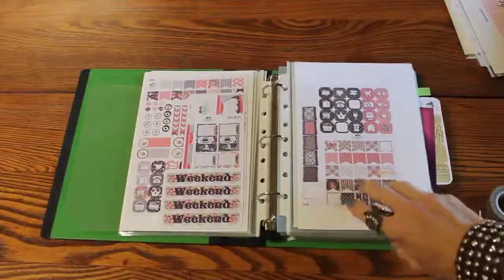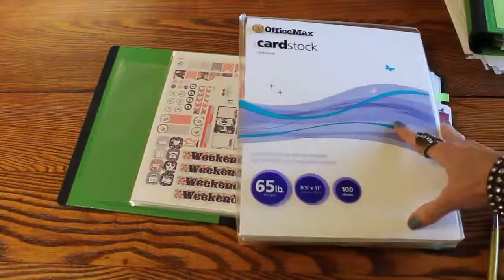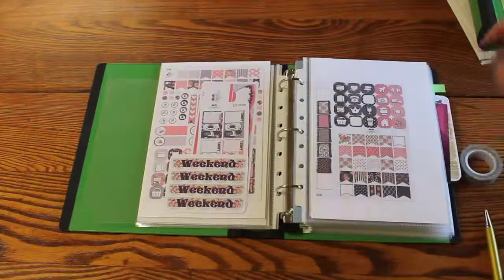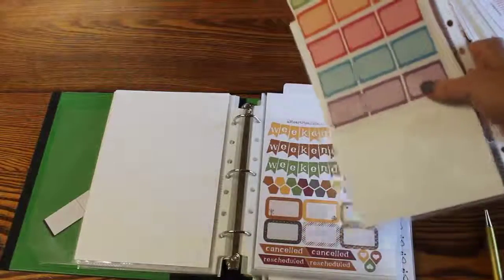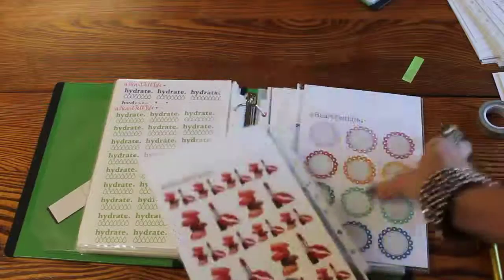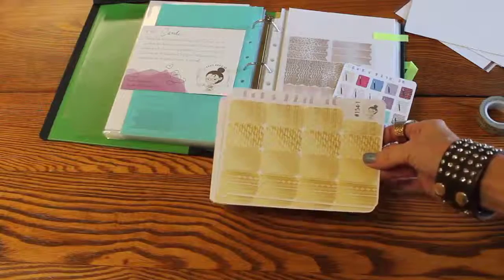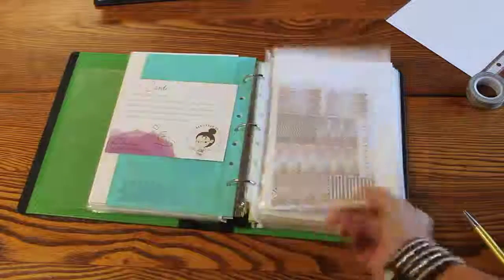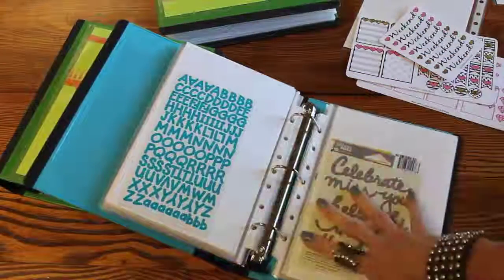Binder Sticker Storage....LOVE or HATE UPDATE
This YouTube video is an update of the system I use to store stickers for use in my Erin Condren planner and in other paper projects.  Do I LOVE or HATE...it's an UPDATE!

For a $10 discount on your first Erin Condren
Planner use this link:

All products (yup...ALL!!!) were purchased by me.  You will ALWAYS get my honest opinion about a product.  I personally value truth and honesty HIGHLY!  I also value PEOPLE highly.  So you are most likely not going to see products here that i didn't particularly like.  There's barely enough time to share GREAT things about GREAT products and GREAT people.  THAT is what you will be seeing/hearing here.